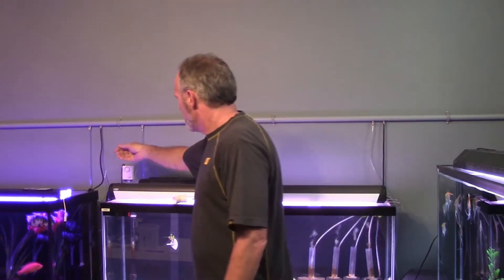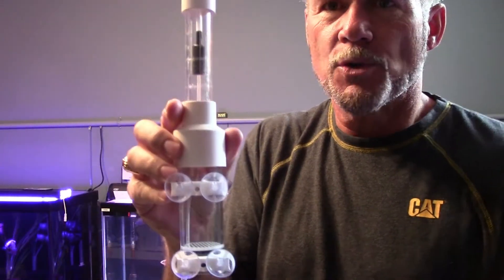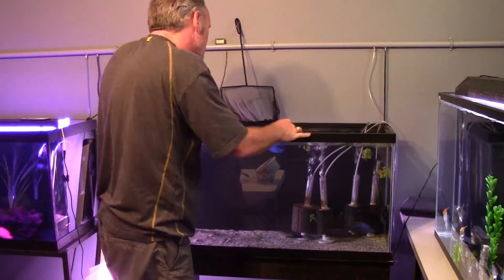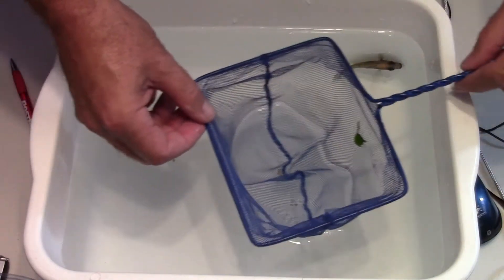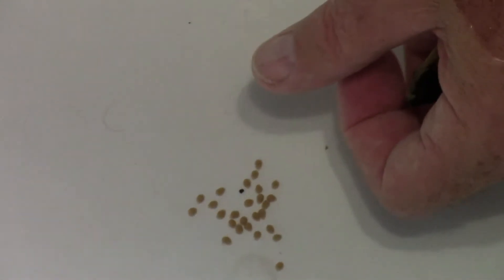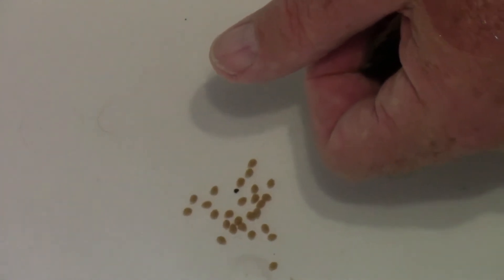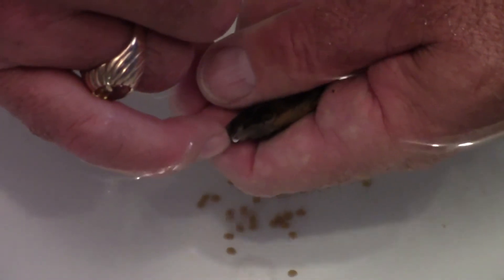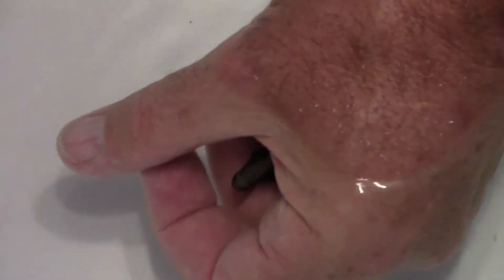Cichlid Stripping and Egg Tumbling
This is my first time stripping a female cichlid and putting the eggs in a tumbler.